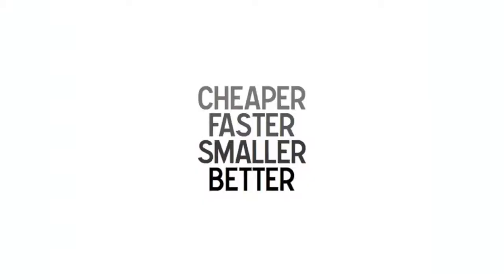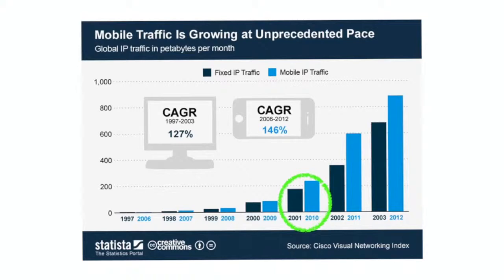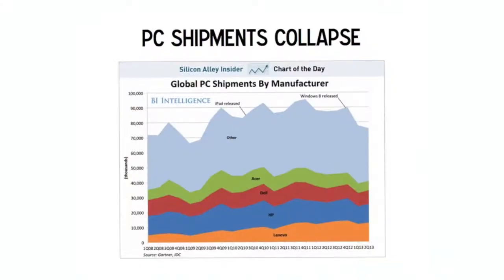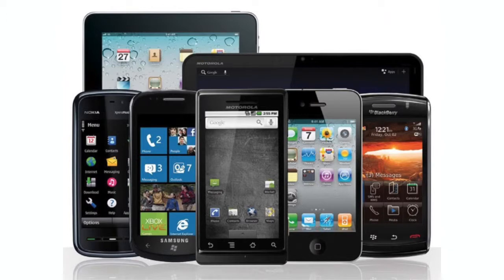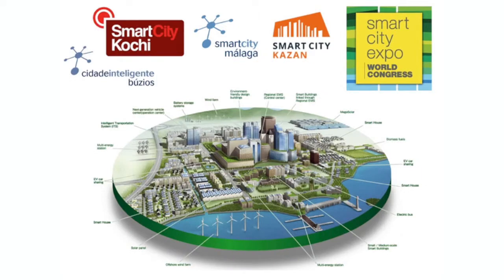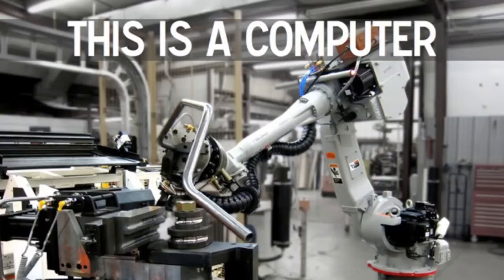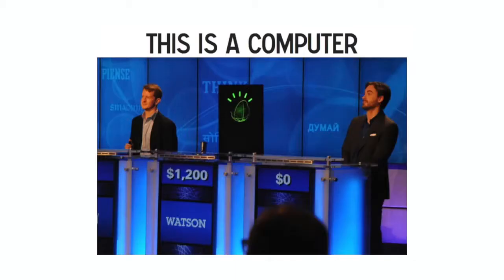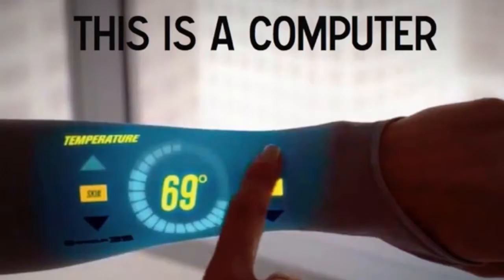Part 2. Robert Tercek -- "The Internet of Everything" -- KEEN Winter Conference 2014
Interactive content creator and new media guru Robert Tercek delivers the keynote speech at the 2014 KEEN Winter Conference where engineering educators from across the nation gathered to discuss the entrepreneurial mindset as the integrating theme of an engineering education. The conference theme was "Open," representing the variety of opportunities to better educate undergraduate engineers, acknowledging their role as technologists, but more importantly as entrepreneurial change agents.

In this three-part video series, Tercek discusses the "open-ish" territory, the internet of everything, and what he described as the "laws of the open jungle."